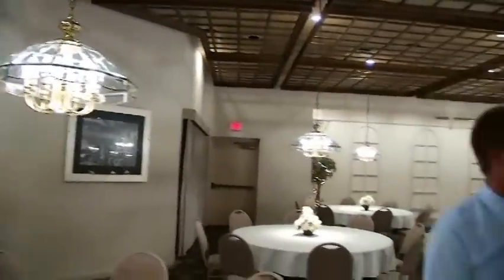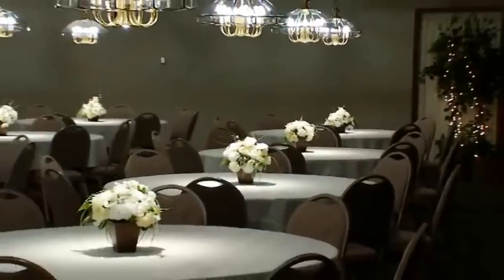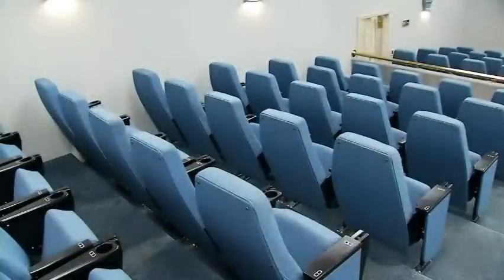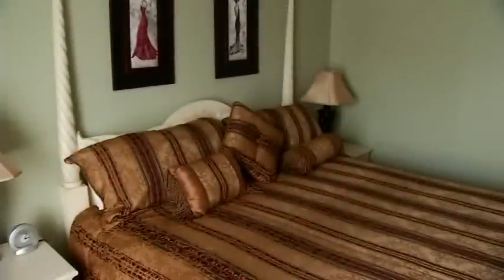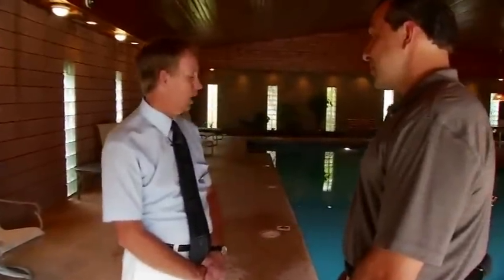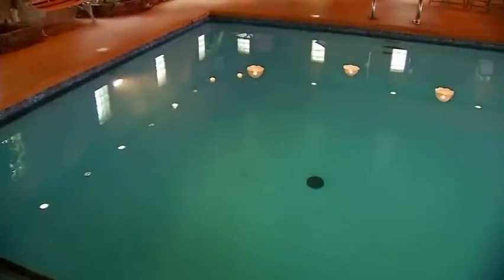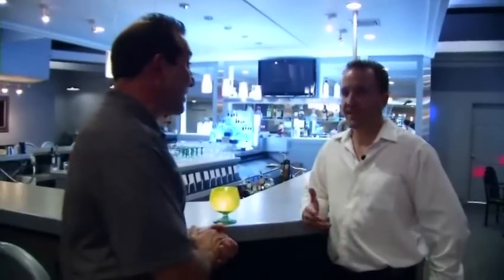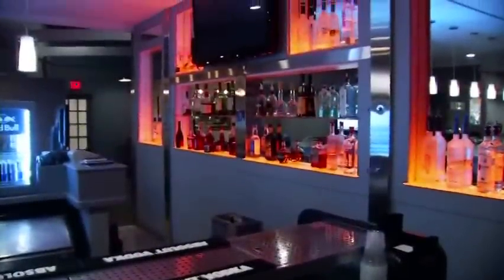Road Trippin: Ramada Lewiston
Dave Eid interviews Richard Nelson & Matt Fournier of Ramada/Fusion on WGME 13's "Road Trippin".